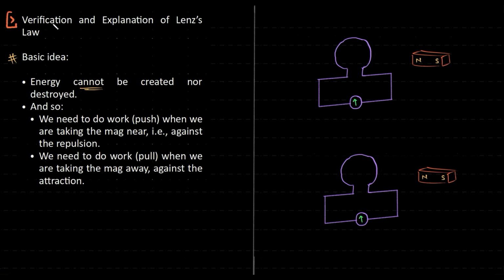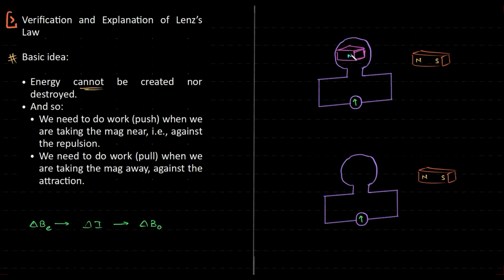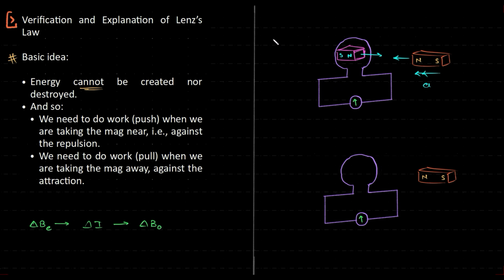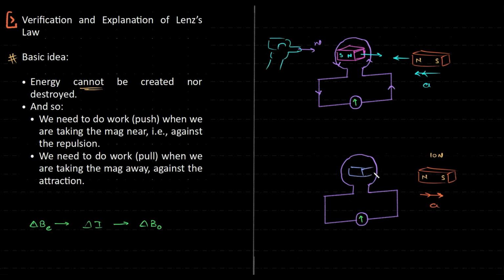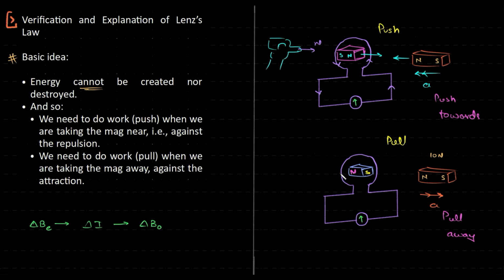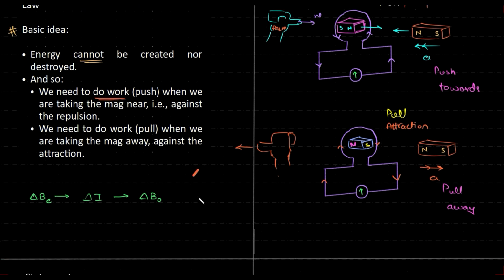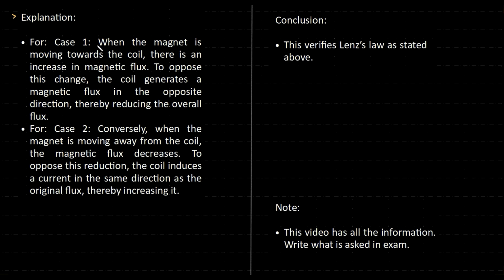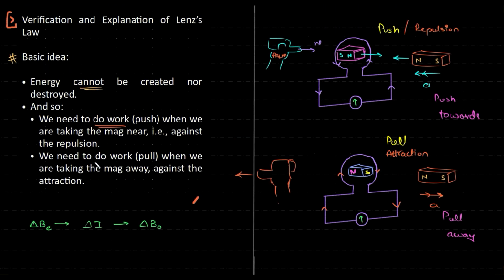12P C6 1A P1 5